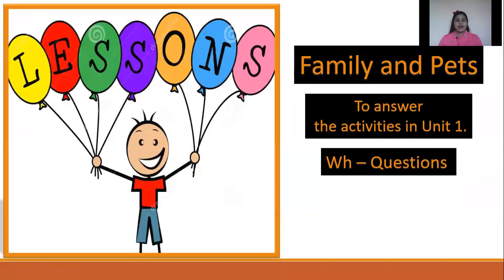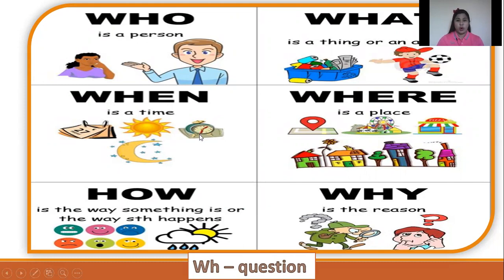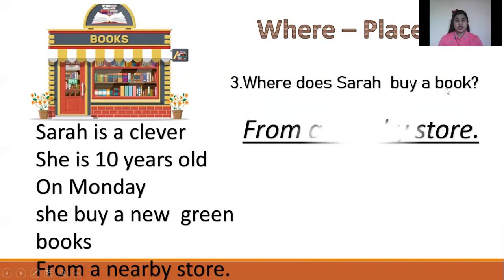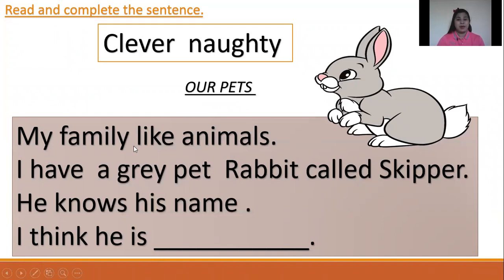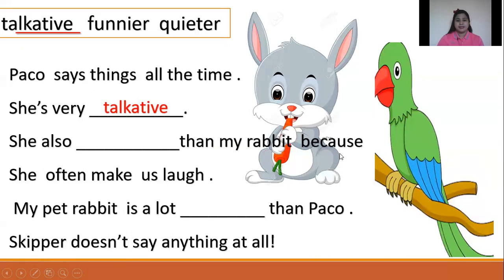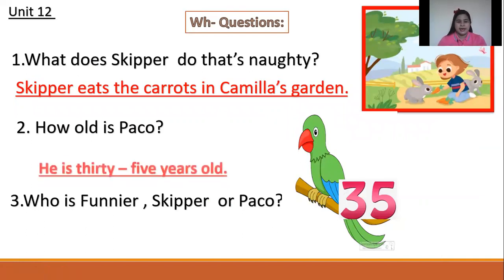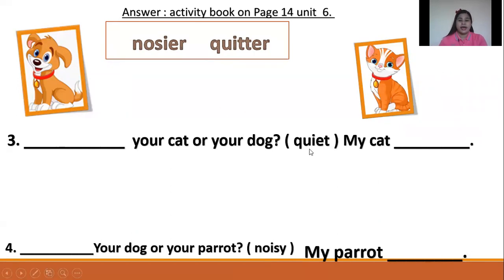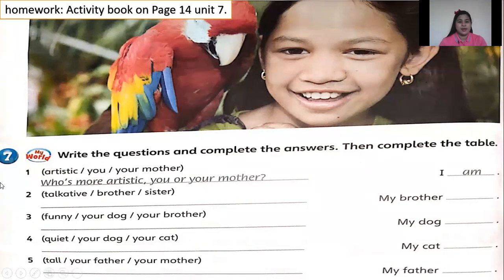Family and Pets wh question